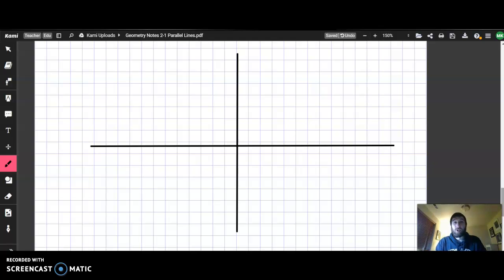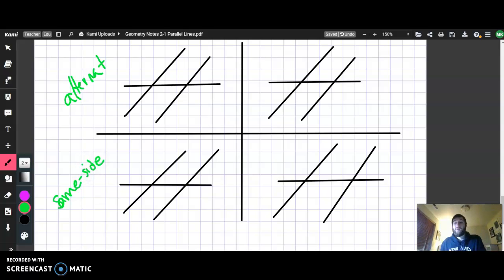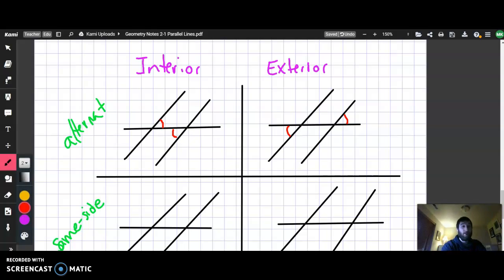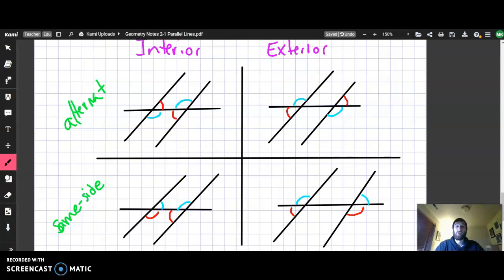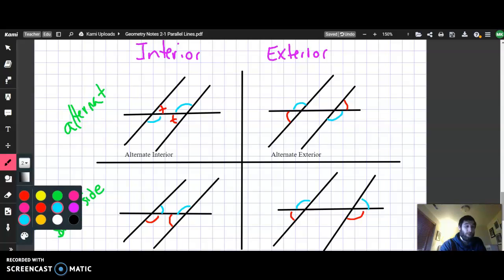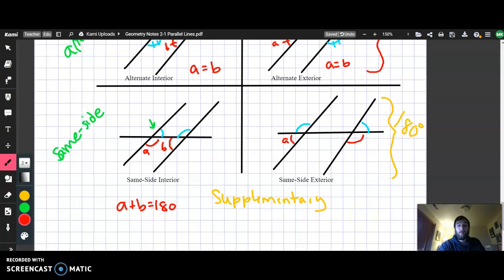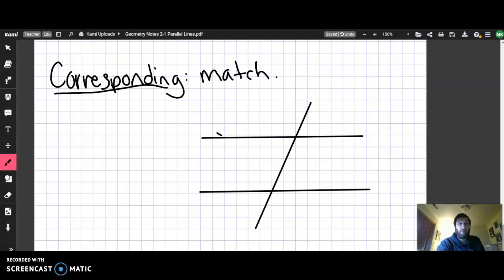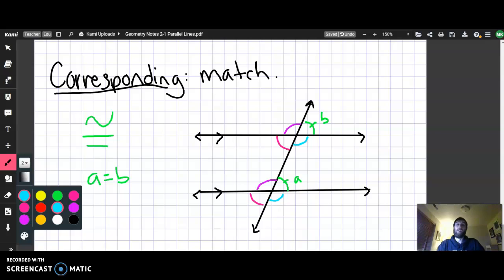Geometry Week 6 Parallel Line Angle Relationships